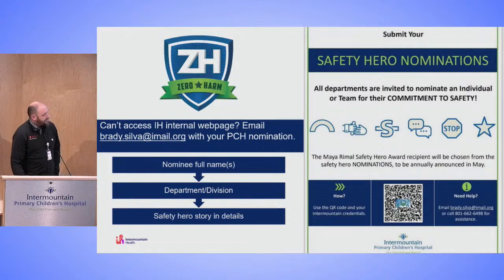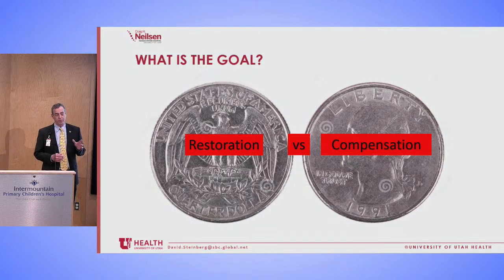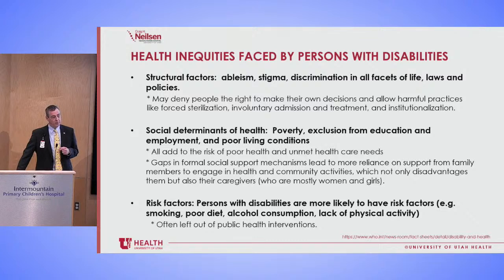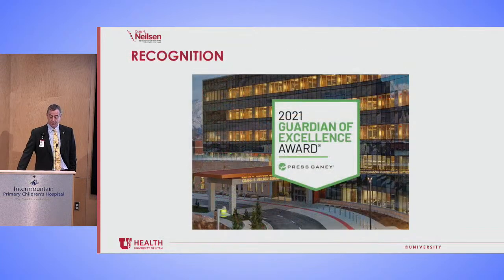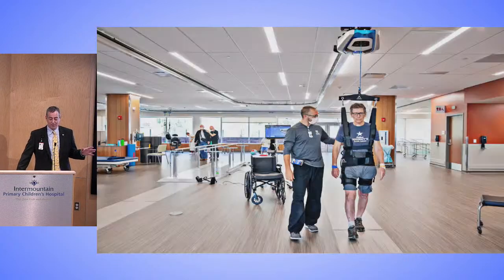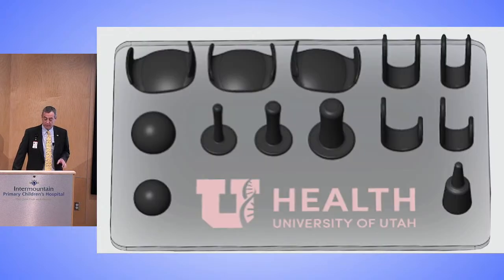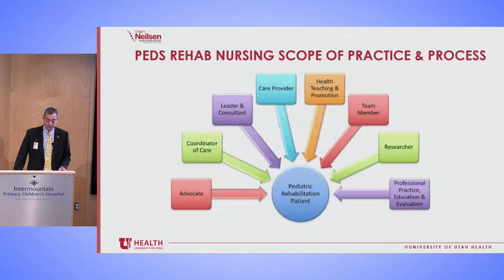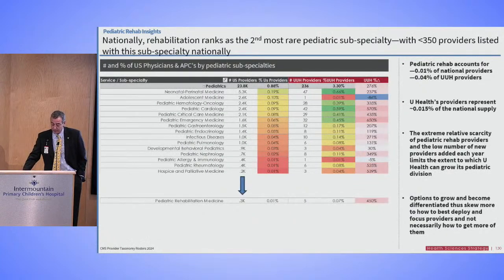Thursday – March 21st, 2024, 8:00 am - 9:00 am (MST) 4th Annual Intertwined Collaboration Lecture:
4th Annual Intertwined Collaboration Lecture: Elevating PM&R for the 21st Century

David P. Steinberg, MD, MMM
     Department Chair, Physical Medicine & Rehabilitation
     Executive Medical Director, Craig H. Neilsen Rehabilitation Hospital

  Objectives:
     • Explain current priorities, programs, and resources that contribute to meeting the mission of University of Utah
       Rehabilitation Services and the Department of PM&R.
     • Explain strategic initiatives and plans for Neilson Rehab, Pediatric-Rehab Medicine Division, and the University of Utah
       Department of PM&R.

Ask questions of the presenter using the chat (you must be signed in to YouTube to use the chat function)

If you do not yet have an Intermountain CloudCME account to earn credit or record attendance, sign up at intermountain.cloud-cme.com account. For employees of Intermountain, use your Intermountain sign-on. For non-employees use your usual email to make an account.

Event number for continuing education will be given in the chat and at the end of the broadcast.